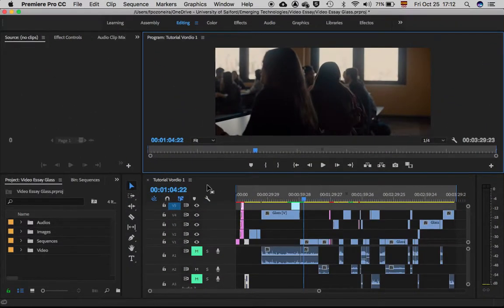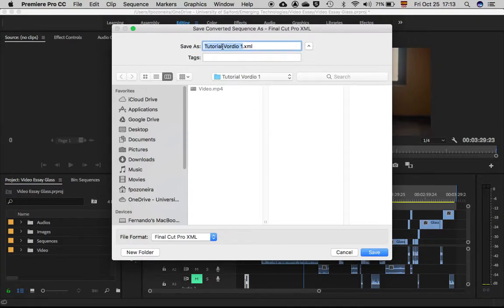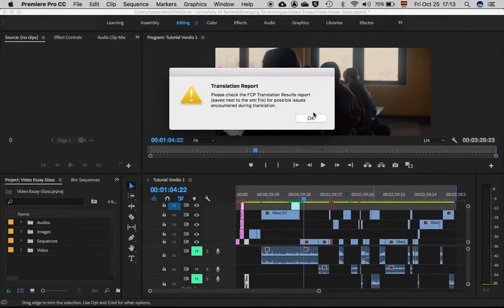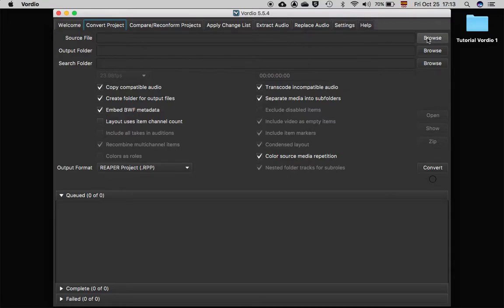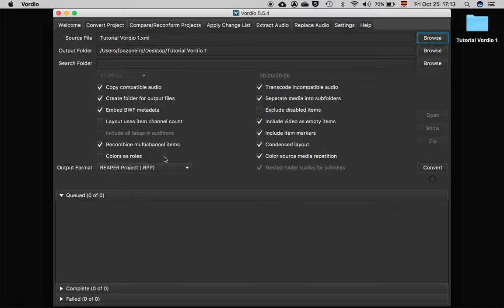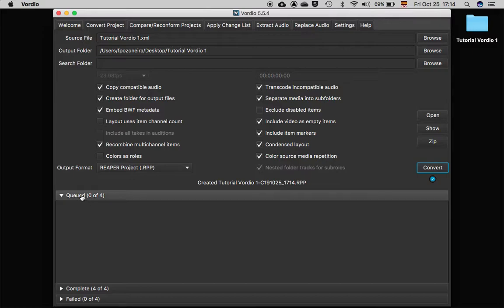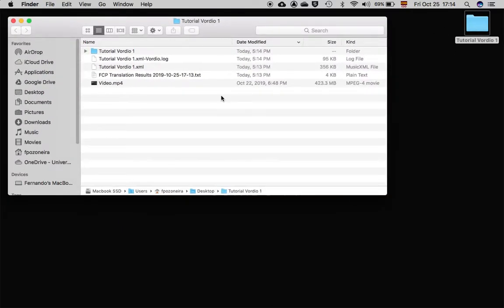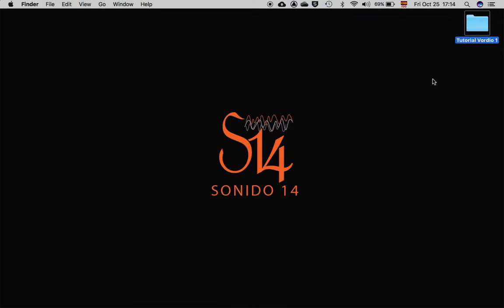How to Export from Premiere to Reaper with Vordio 5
This video shows how to convert a Premiere project using Vordio (version 5.5.4) to create a Reaper project for audio post-production.

After having a chat with Vordio support, it was recommended that I should turn on the "Layout uses item channel count" option for better results.

On the projects I've had I never had a problem with it off, but from now on, I'll leave that checked by default.